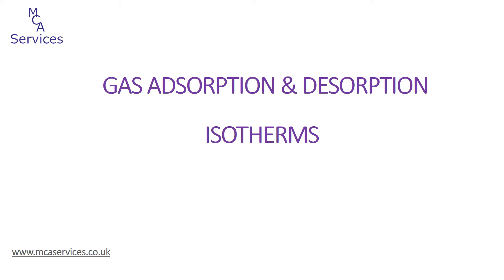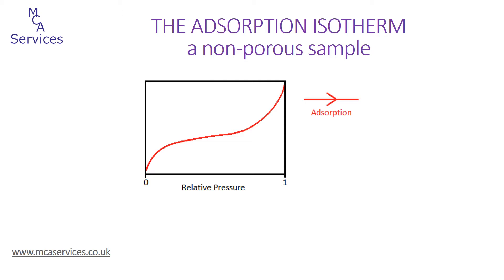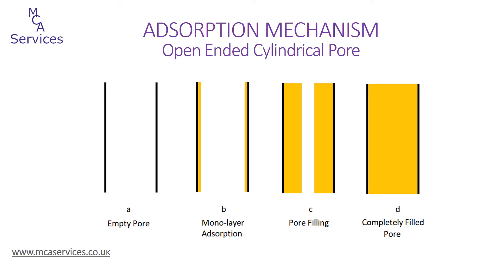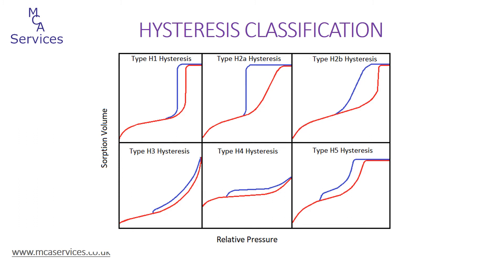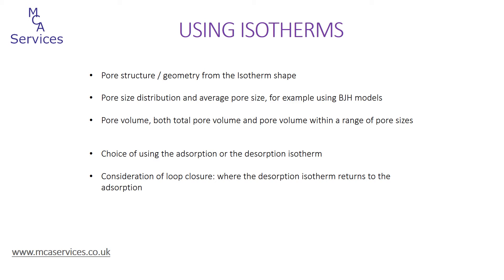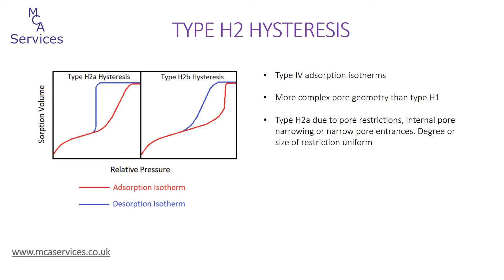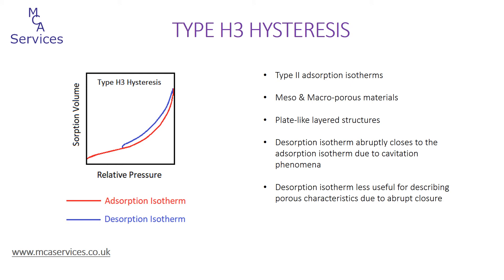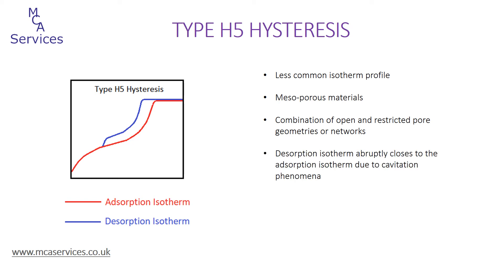Gas Adsorption and Desorption Isotherms Explained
In this presentation we show gas adsorption and desorption isotherms: the presence  and classification of isotherm hysteresis and how this affects our interpretation of isotherms when determining pore size distributions.